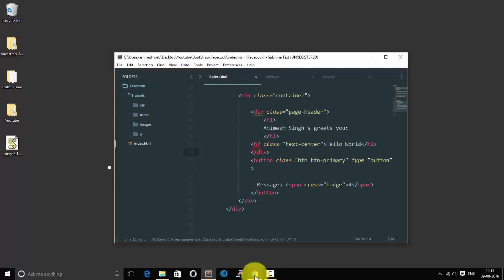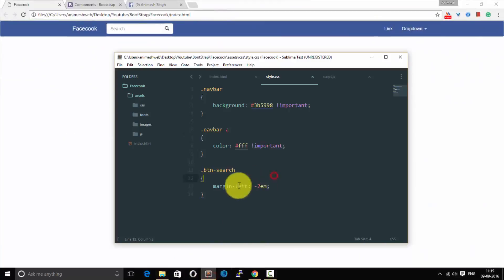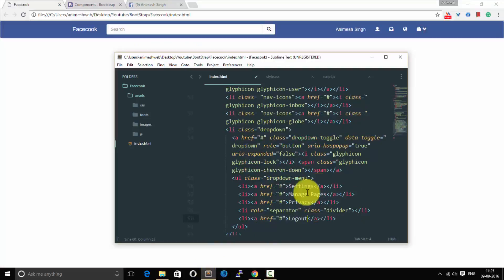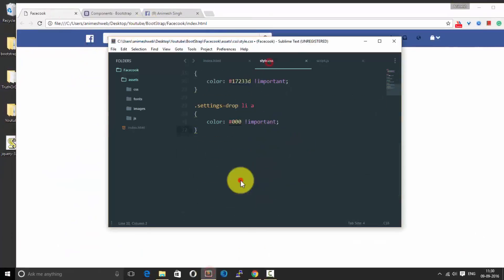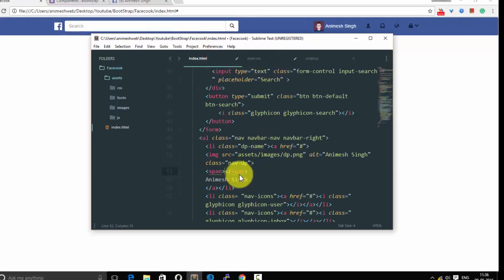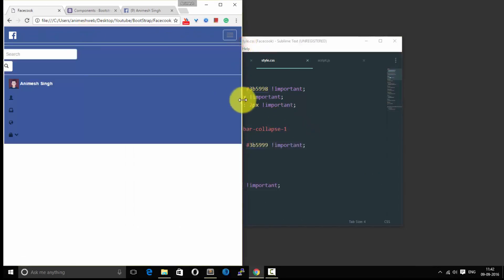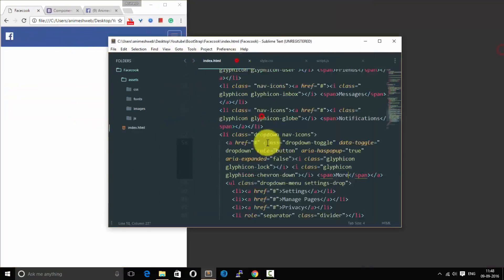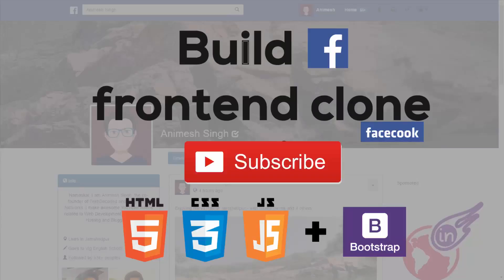Clone Facebook with Bootstrap - #3. Navbars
Namaste guys & girls,
I'm Animesh Singh, this is the second video in tutorial series of "How to Make Facebook Profile Frontend clone using Bootstrap".

You would only be learning the front end part, and hence the functionality would be non-functional.

Meet Facecook - The replica of Facebook profile front-end.
In this tutorial you would learn to make the navbar of Facecook. You would learn how to build the navbar exactly like Facebook.

The video tutorial had been made to help you to learn Bootstrap, and have a deep dive to advance customization of Bootstrap from beginning.